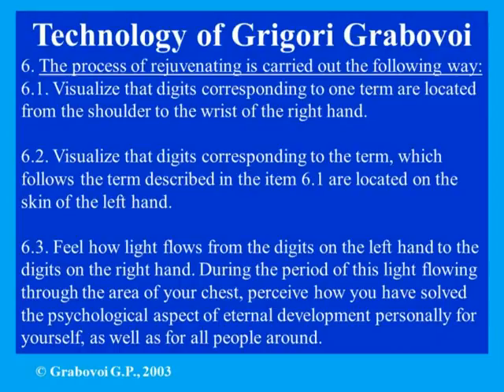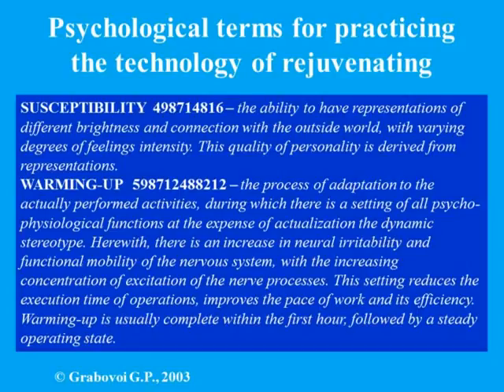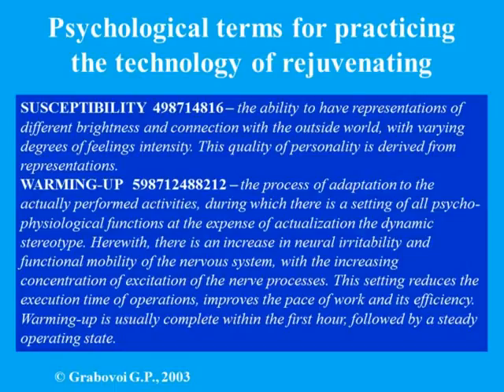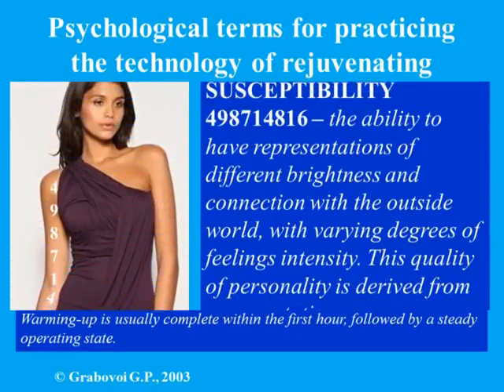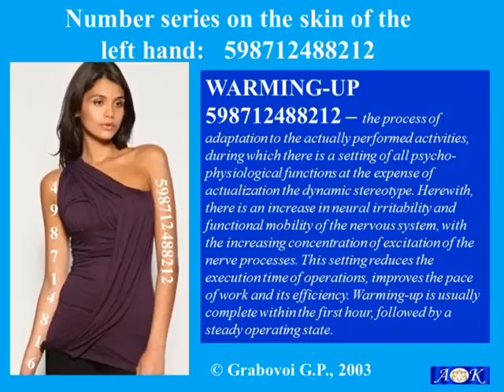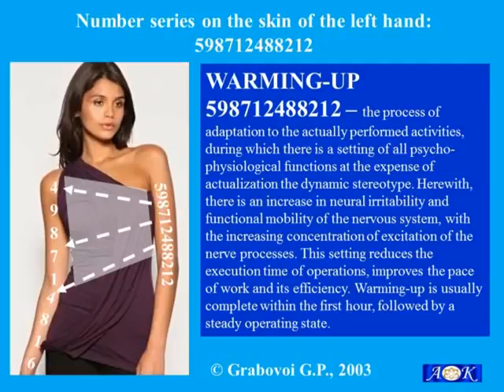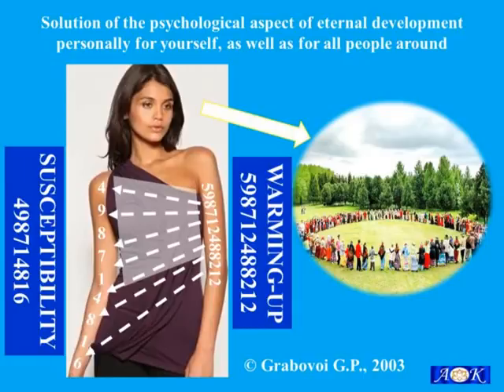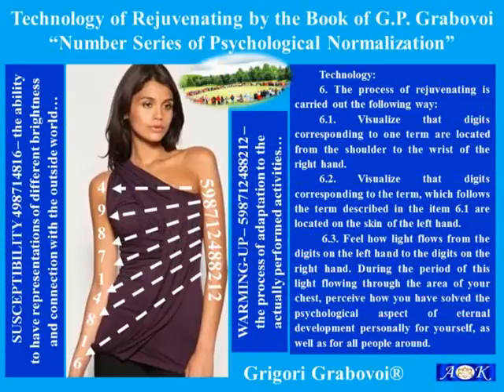Grabovoi Rejuvenation Technique EN